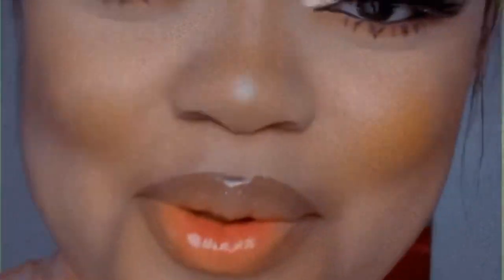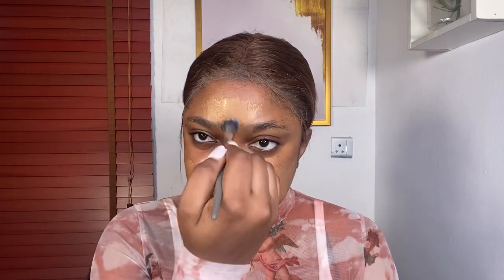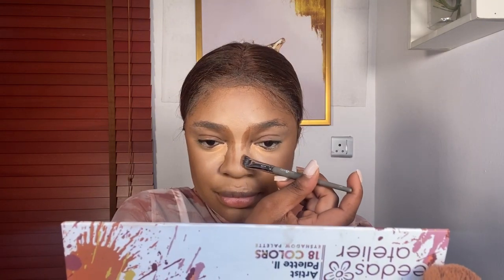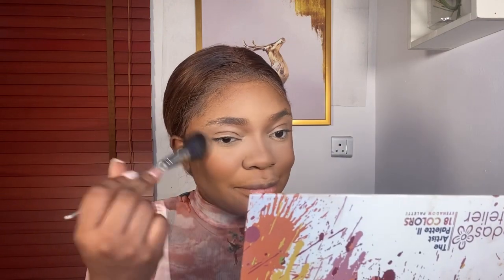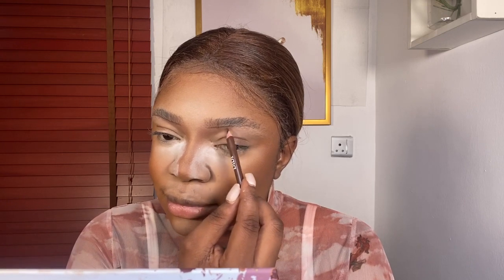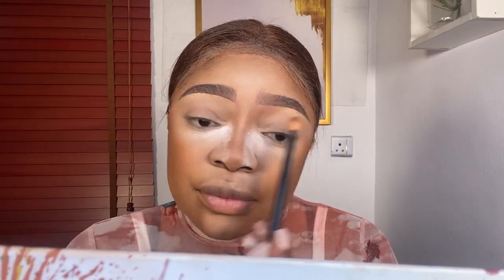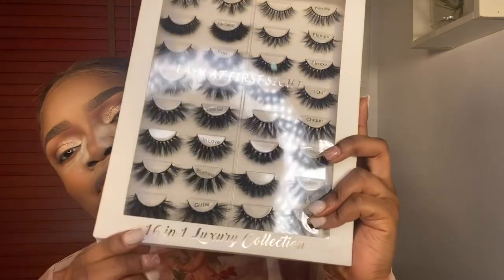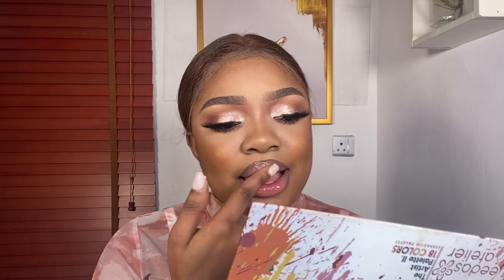MAKEUP TRANSFORMATION ON MYSELF | GLAMBYOMOYE